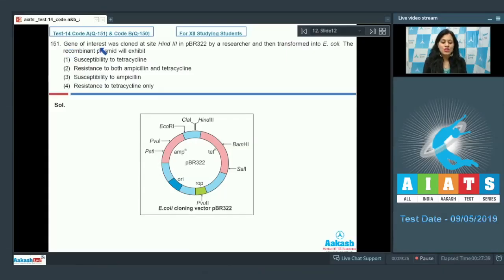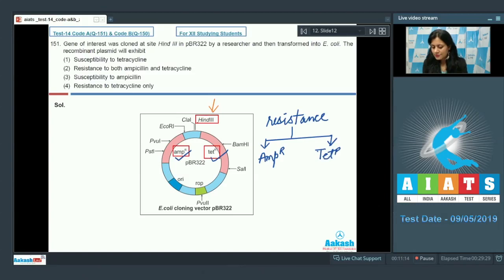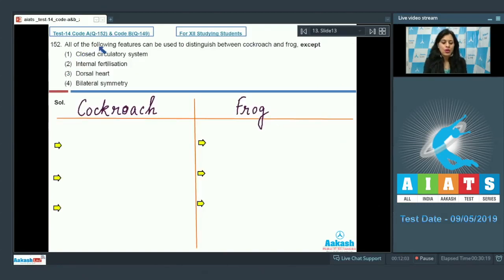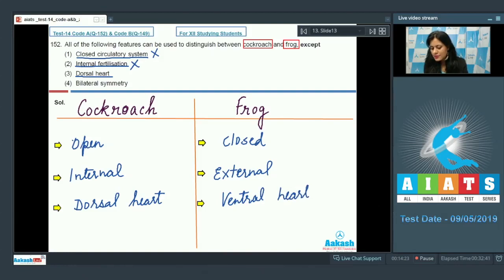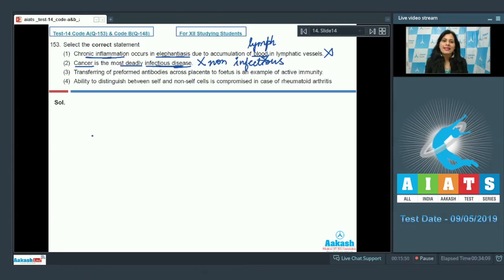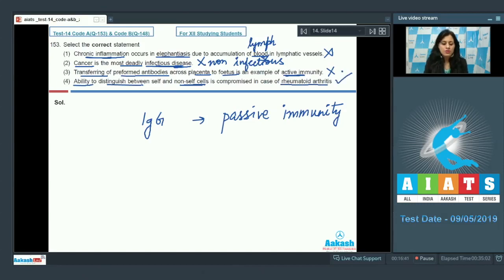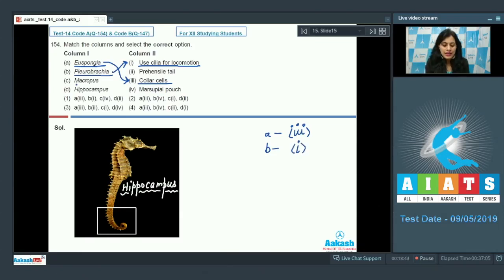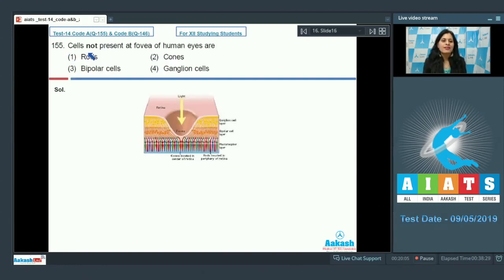AIATS TEST 14 Code A&B For XII Studying Students ZOOLOGY MEDICAL 2019 Q 151 to 155